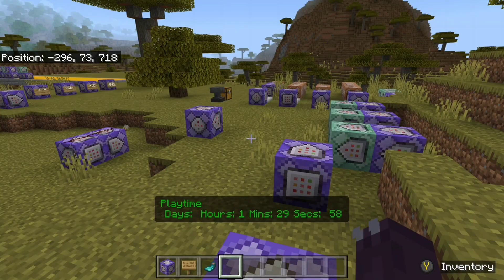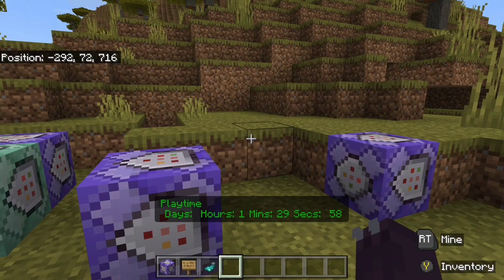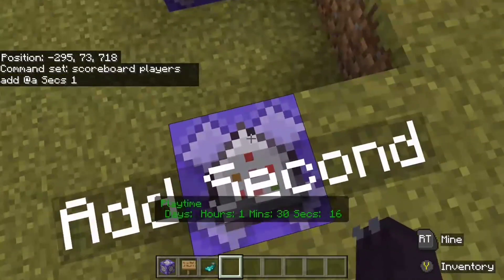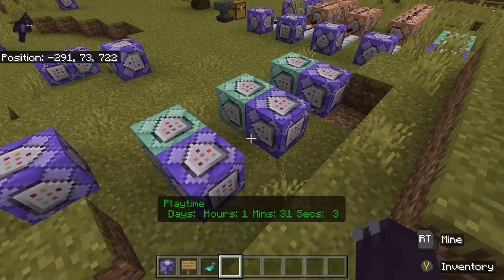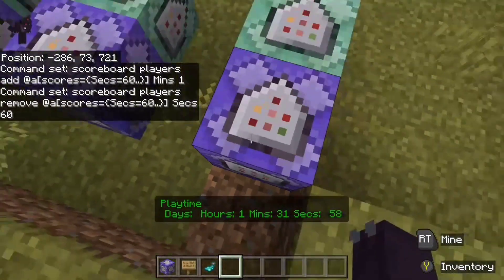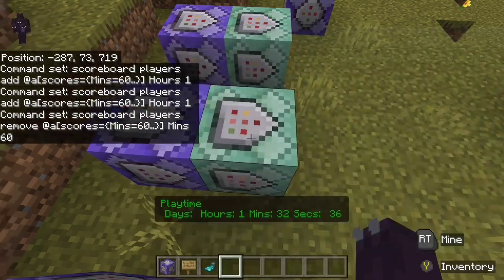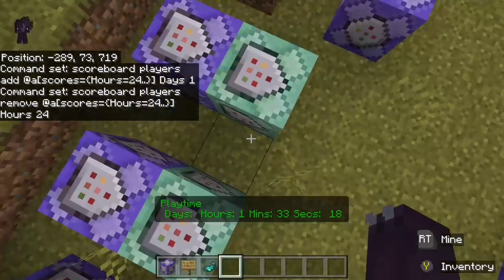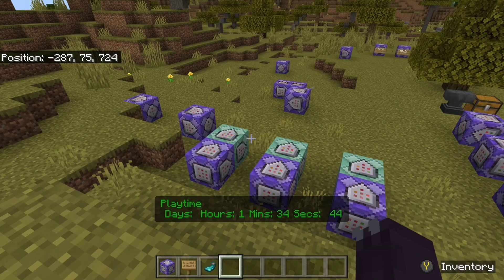How to Make a Playtime Counter! / Minecraft Bedrock Command Block Tutorial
Hope I did the playtime counter justice here...